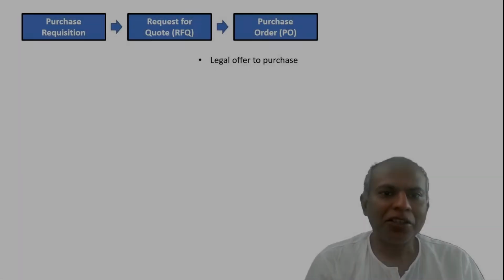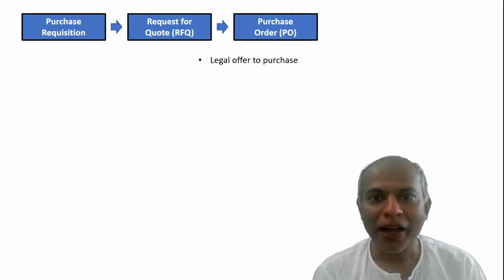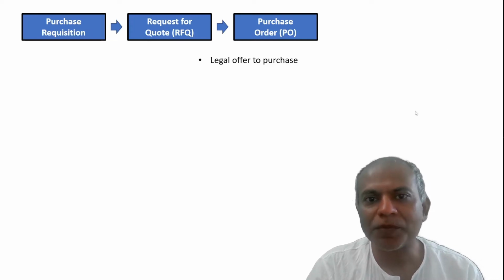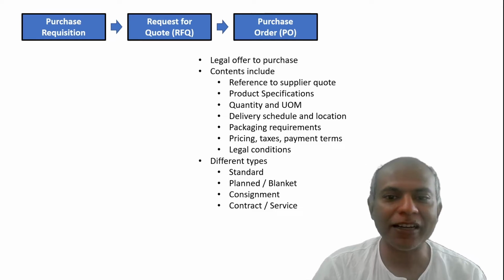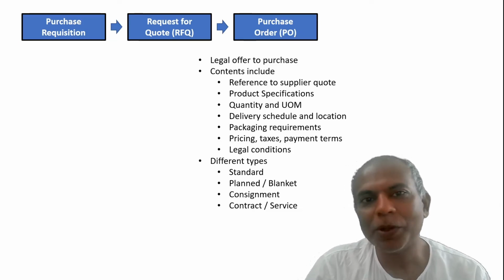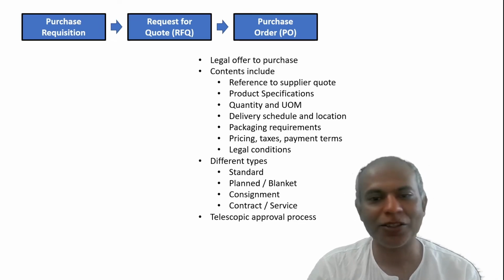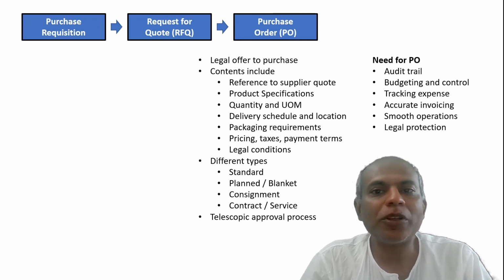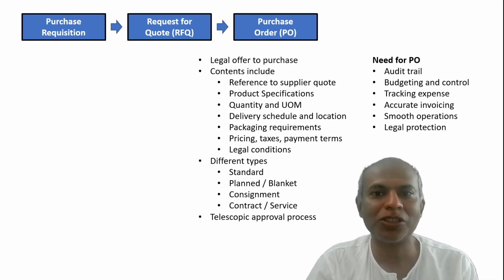Procure to Pay (P2P) – Step 3: Purchase Order Creation Explained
This video explains Step 3 of the Procure to Pay (P2P) process — Purchase Order (PO) creation.

You’ll learn how procurement teams evaluate supplier bids, perform price comparisons, and issue purchase orders that become legally binding contracts.

Topics covered in this video:
• How supplier bids are evaluated and compared
• Why landed cost matters more than quoted price
• What makes a purchase order a legal contract
• Key information included in a purchase order
• Types of purchase orders (standard, planned, blanket, consignment)
• Approval controls and authorization levels for POs
• Why purchase orders are critical for audit trails and three-way matching

This video is part of the Procure to Pay (P2P) Explained series and is designed for procurement professionals, finance teams, ERP learners, and students.

📌 This is Video 4 in the Procure to Pay (P2P) Explained playlist.